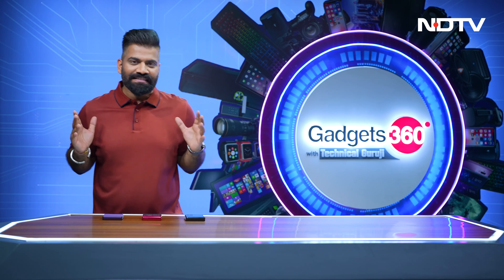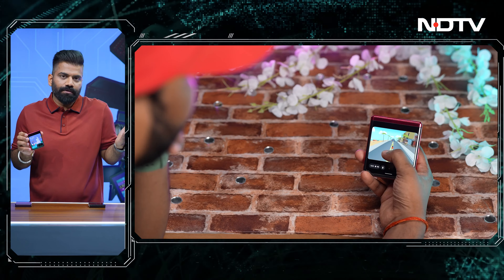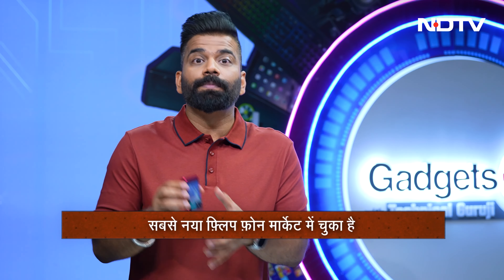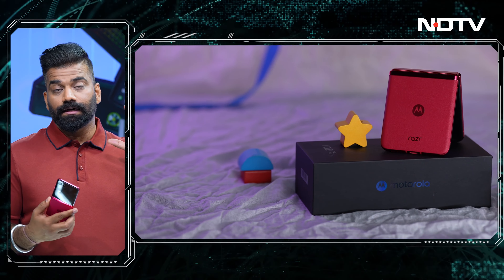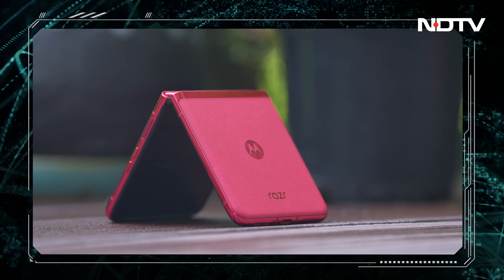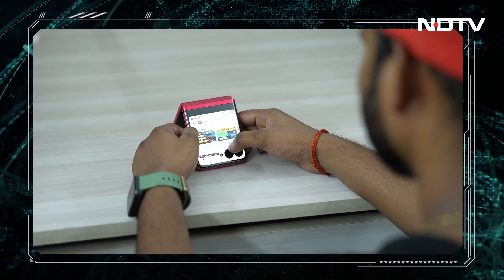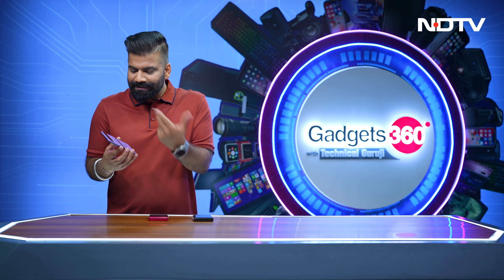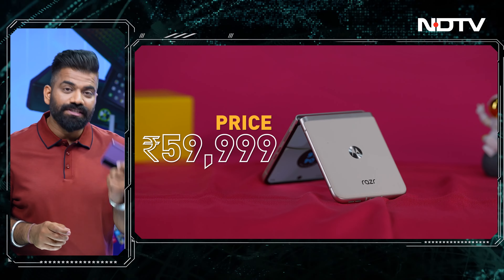Gadgets 360 With Technical Guruji: मोटो रेज़र 40 अल्ट्रा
फोल्डेबल फोन धीरे-धीरे आम होते जा रहे हैं और बाजार में नवीनतम विकल्प मोटो के रेजर 40 और रेजर 40 अल्ट्रा (Moto Razr 40 Ultra) हैं. यदि आपको बड़ी आंतरिक स्क्रीन वाले आधुनिक क्लैमशेल फोन का विचार पसंद है, और यदि आप बाहर और आसपास लोगों का ध्यान आकर्षित करना चाहते हैं, तो यहां आपके लिए एक नया विकल्प है.

Watch: Gadgets 360 With Technical Guruji: OnePlus Nord 3, Moto Razr 40 Ultra, और बहुत कुछ